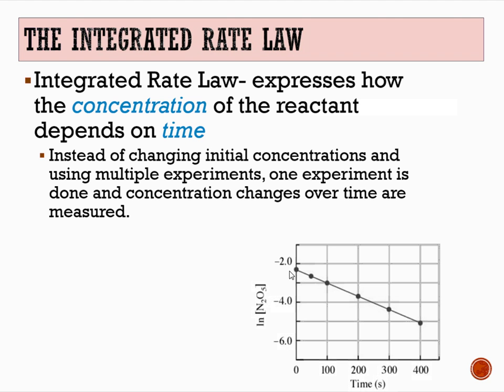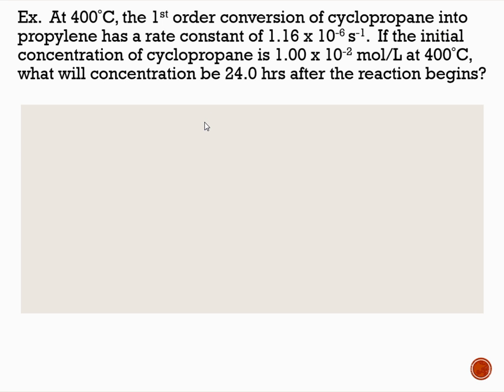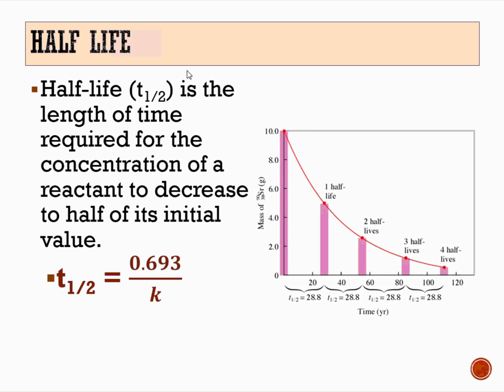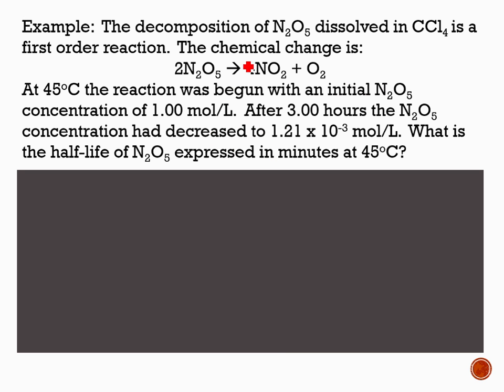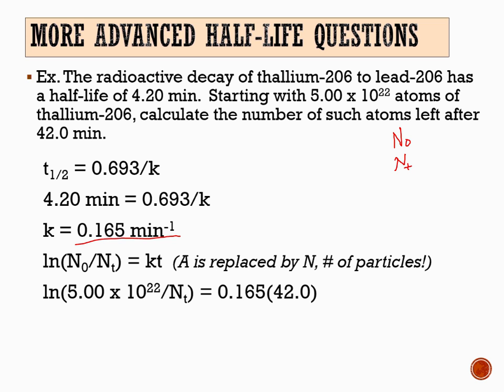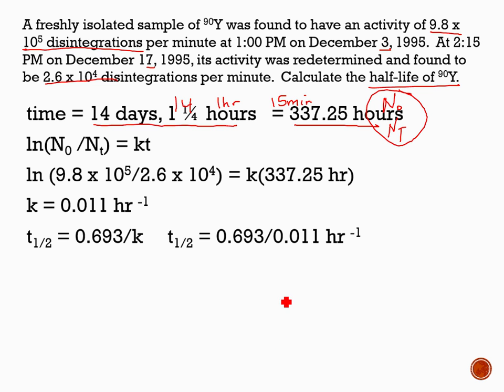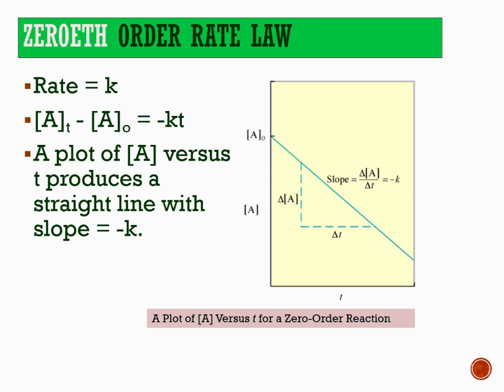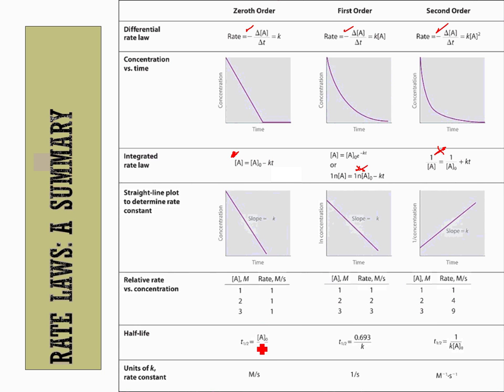AP Chemistry Kinetics 2 Zumdahl CH 12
AP Chemistry Kinetics